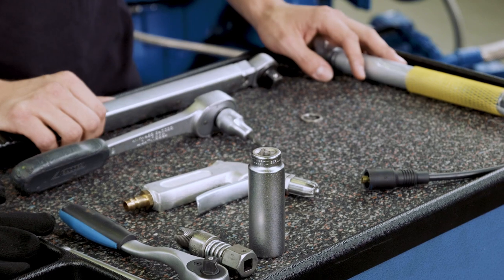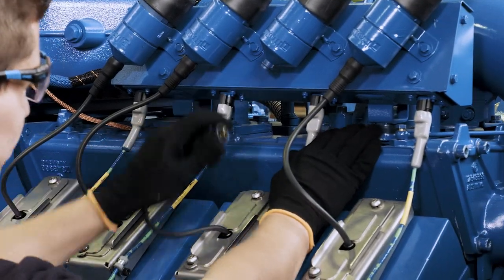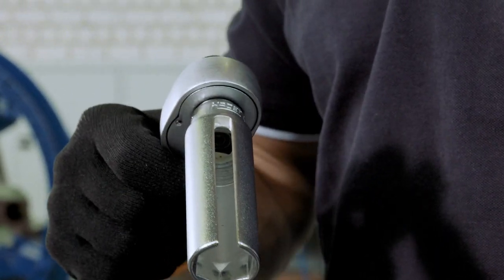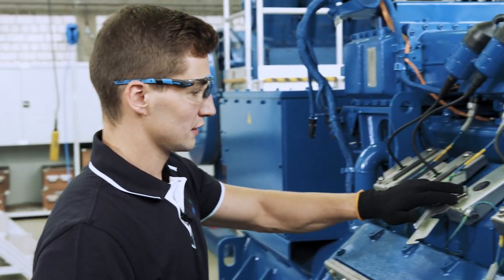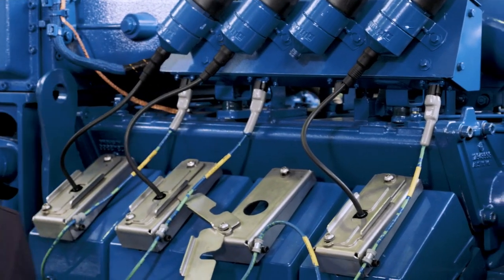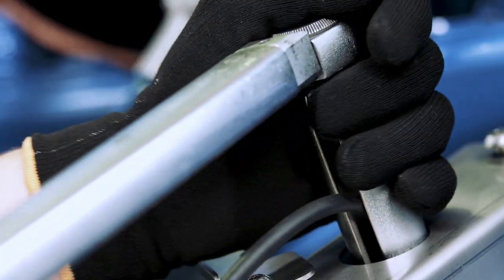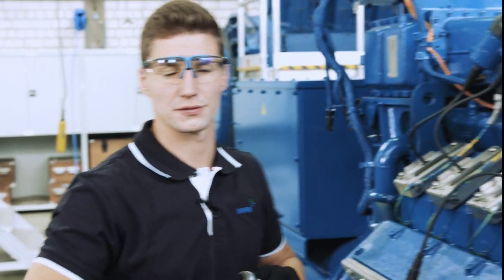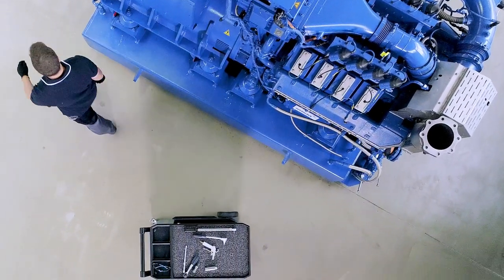Episode 1: Spark Plug Replacement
The first episode of the new MWM Service Tutorials "Do it the smart way" is about basic maintenance tips and deals with the replacement of spark plugs of MWM gensets. Alexander Klotz, Technical Trainer at the MWM Training Center Service in Mannheim, shows the spark plug replacement on a TCG 3016 gas engine.

Protagonist: Alexander Klotz (Technical Trainer at the MWM Training Center Service in Mannheim)
Sender: Caterpillar Energy Solutions GmbH, Mannheim (Germany)
Production: Motionplan GmbH & Co. KG, Mannheim (Germany)
Production Manager: Frank Fuhrmann, Caterpillar Energy Solutions GmbH, Mannheim (Germany)